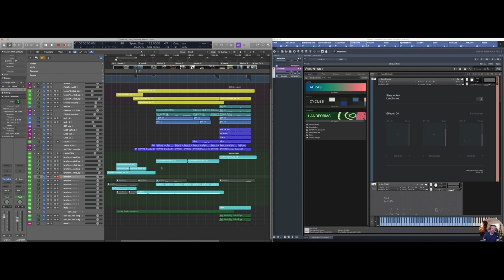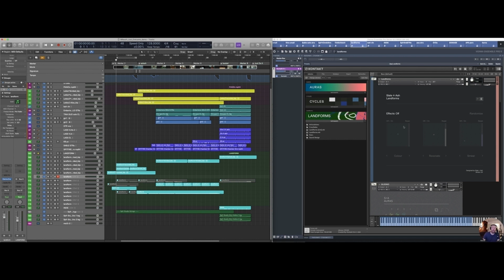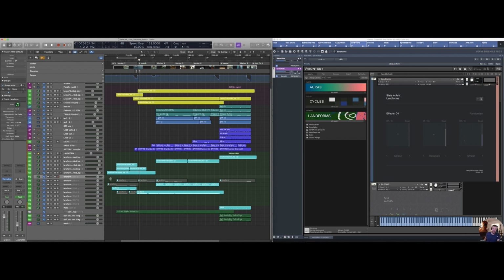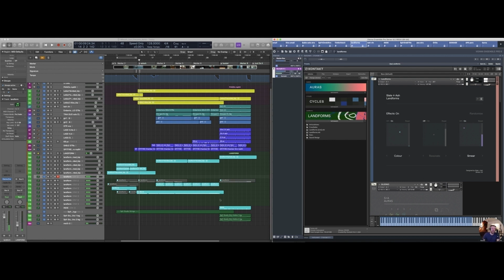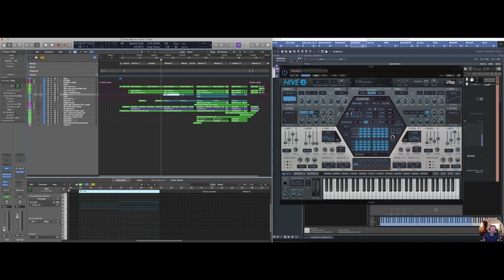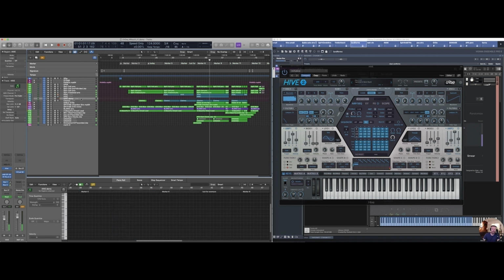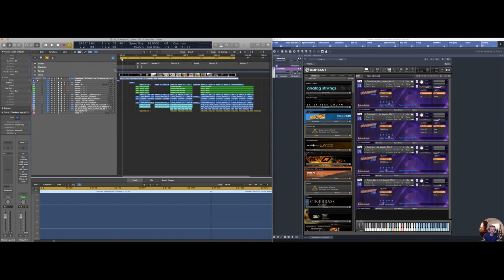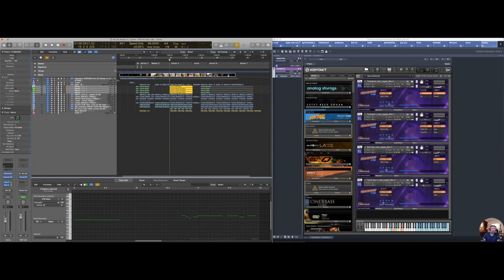Top Ad Music Composer Shares His 3 Top VSTs.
🎬 There's a part of the music industry no one talks about — where brands commission humans to make original music. Real money. Real careers. 👉 Free live workshop every other Thursday This is where talented musicians get traction 🔥

What plugins and VSTs are used by top composers to create songs, scores and sounds that stand out?

Our guest is Naren Rauch - a Los Angeles based, award winning composer who creates original songs, scores and sounds for the biggest brands in the world.

Check out the Free Training that will teach you:

➡️ The 5 Ways That Musicians Make Money In Our Business
➡️ How Music for Brands is Made - The Process & The People
➡️ What You Need To Do To Break Into The Business

0:00 - Welcome
01:18 - Essential VSTs to start
02:43 - Top VST #1
05:28 - Top VST #2
07:08 - Top VST #3
09:19 - Invitation to Free Workshop + Pro Group

Apply to our Pro Group:

The noise free, value packed community for talented musicians where you get to connect with hard to reach industry pros on live calls, you get a chance to compete for real life industry projects, and you get answers + feedback + love from peers on the same journey.

Host: Tommy Zee
Producer: Tommy Zee
Cinematographers/Editors: Tommy Zee, Camilo Lizarralde
Social Team: Juan Manuel Vasquez, Grimaud Bouveret, Jacqueline Rendell

Video Switcher: Blackmagic Atem Mini

Tripod: Manfrotto 055

Video Monitor / Recorder: Blackmagic Video Assist

Microphone: Electrovoice RE-20

Mic Gain Booster: Cloudbooster

Audio Recorder / Mixer: Rodecaster Pro
ttps://amzn.to/3y9jqHj

Laptop: Macbook 16"

Lighting: Falcon Eyes SO-28TD

Lighting: Philips Hue

We appreciate your love + support. Big hugs.